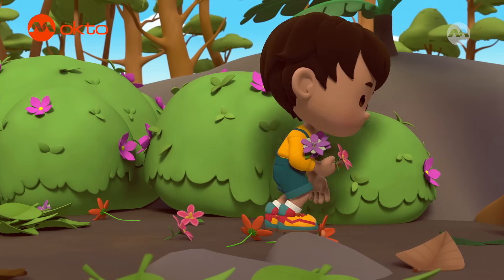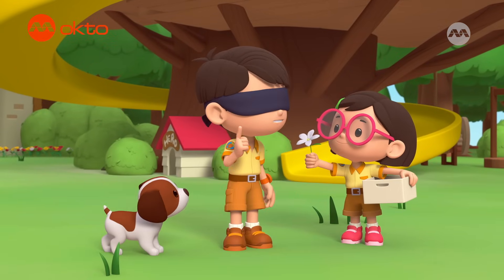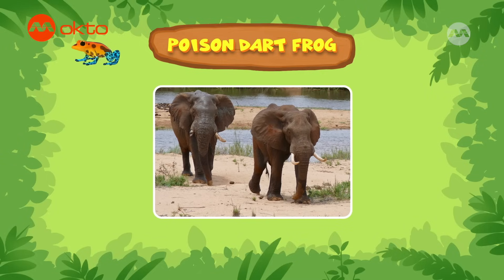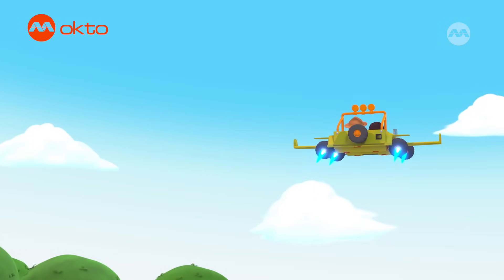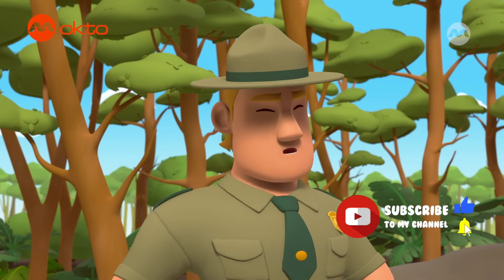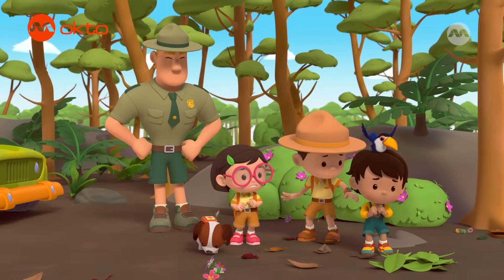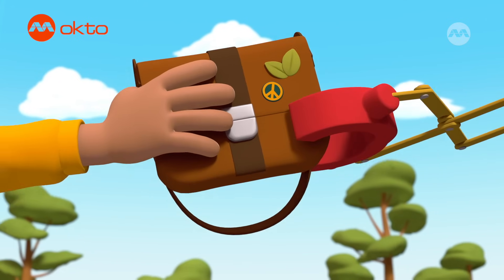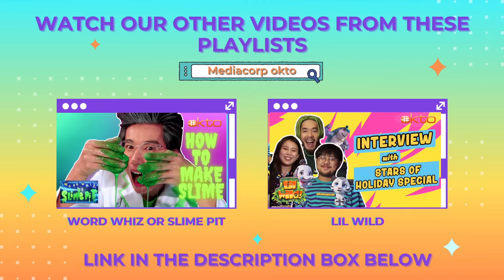Colourful POISON DART FROG Rescue 🐸🌿🦸‍♂️ | Leo the Wildlife Ranger Spinoff S6E11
Join the Junior Rangers as they discover a colourful POISON DART FROG in the RAINFOREST! Watch as they carefully RESCUE the tiny, toxic creature while learning about its unique HABITAT and BEHAVIOUR. Explore WILDLIFE SAFETY, FROG FACTS, and TEAMWORK in this exciting and educational adventure! 🐸🌿🦋🌍👦

Leo the Wildlife Ranger is a thrilling video series where viewers discover fascinating animal behaviours and vital conservation efforts through engaging storytelling and breathtaking visuals. Join junior wildlife rangers Leo and Katie as they explore stunning wildlife habitats and introduce you to extraordinary creatures in this captivating series alongside their loyal canine companion, Hero. Catch Leo the Wildlife Ranger right here on our YouTube channel as you embark on a thrilling journey into the natural world with Leo and friends!